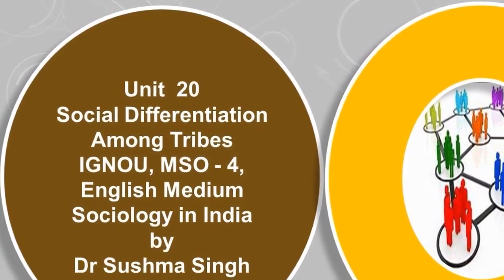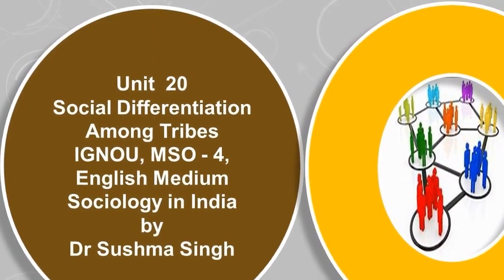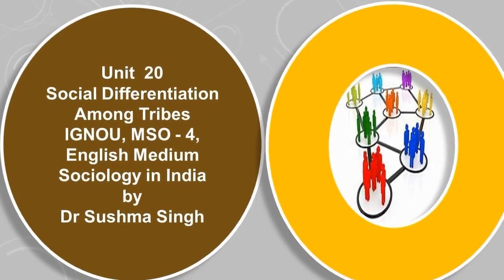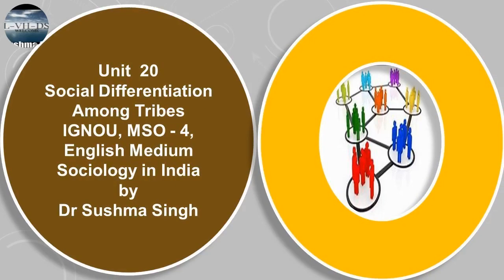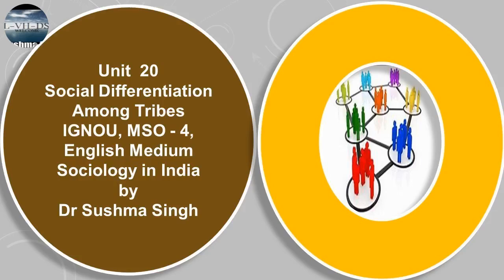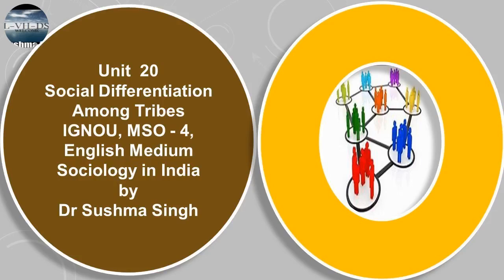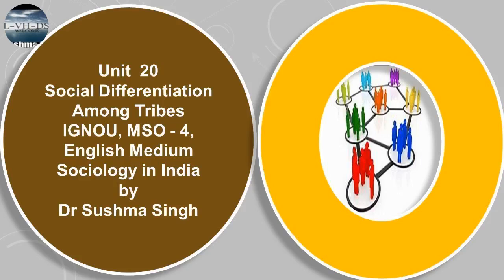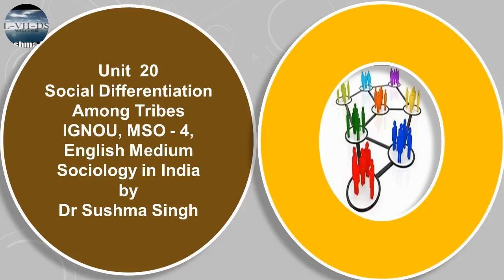Unit 20 Social Differentiation Tribes 1 MSO 4 English Medium IGNOU Sociology by Dr Sushma Singh